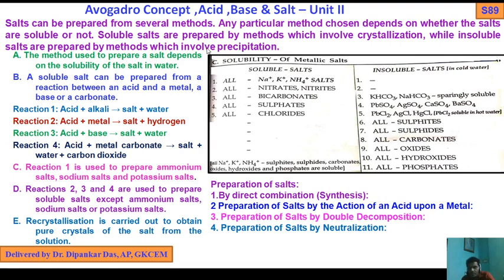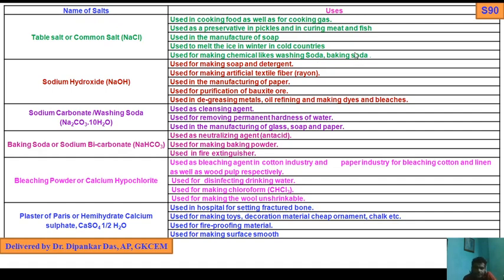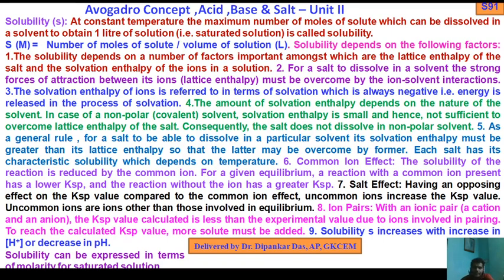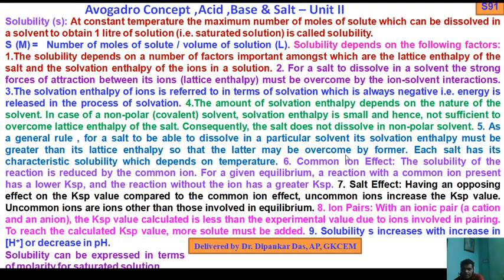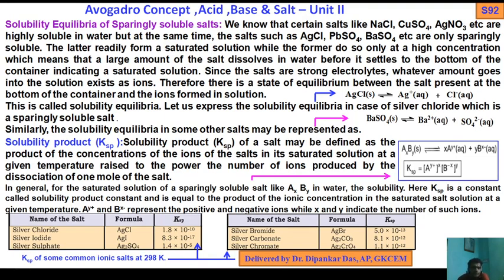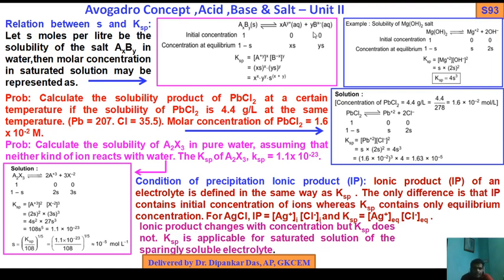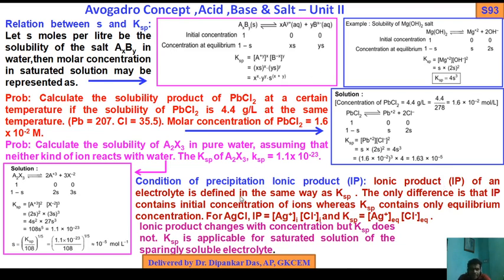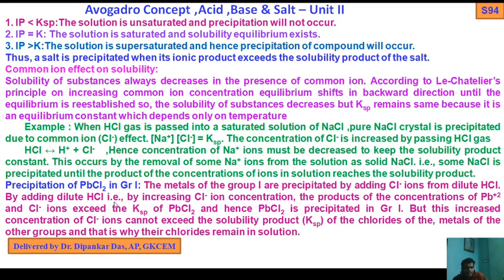L 16 of Avogadro no by Dr Dipankar Das